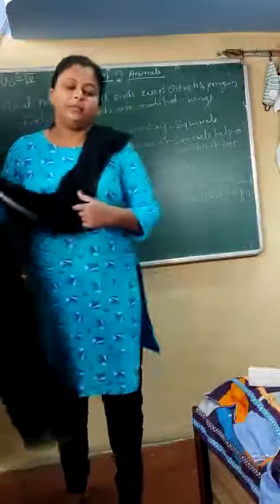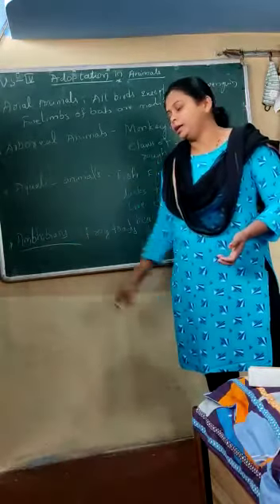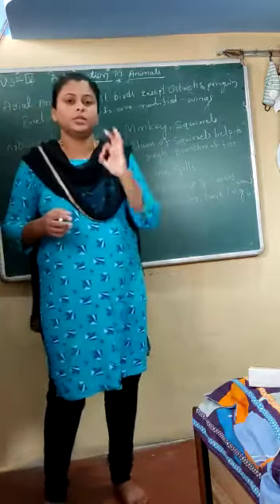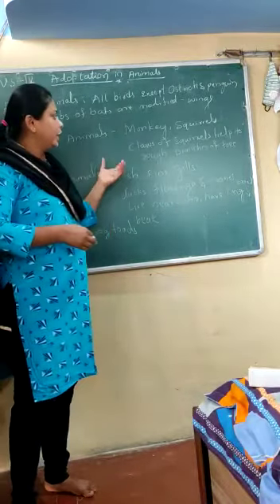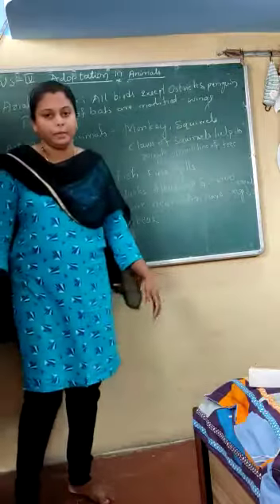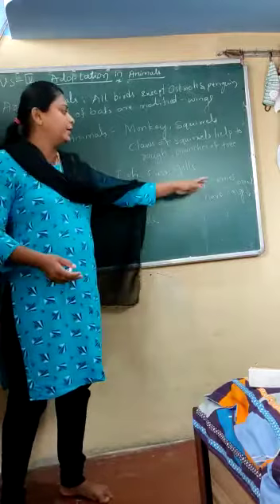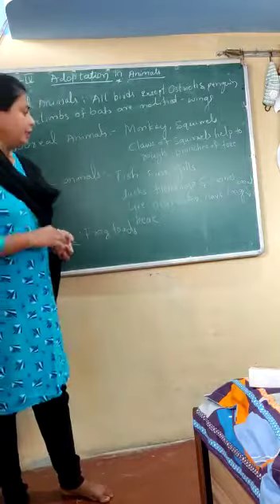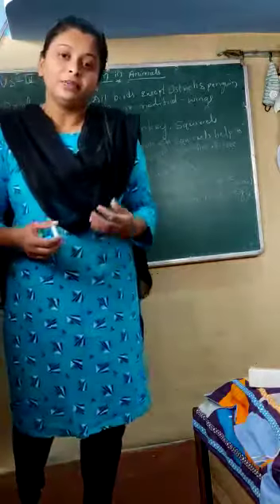Class-4-Evs-Adaptation in Animals